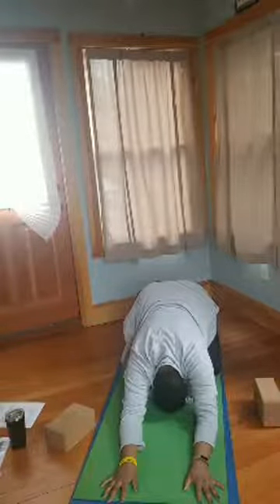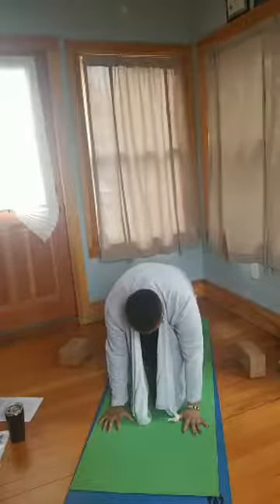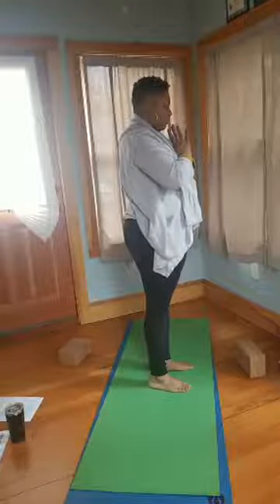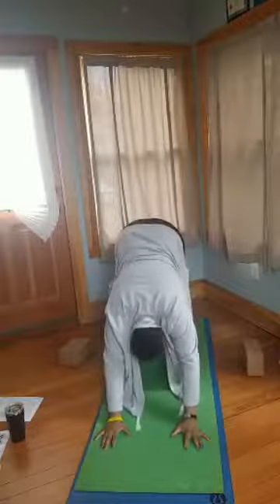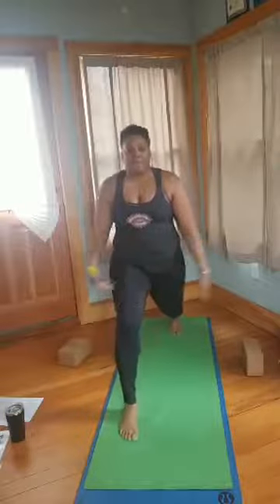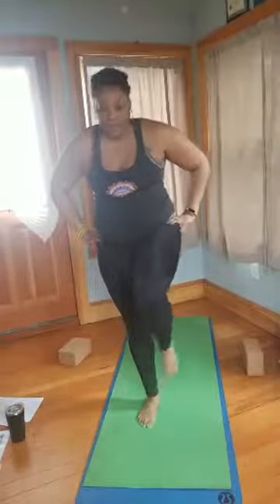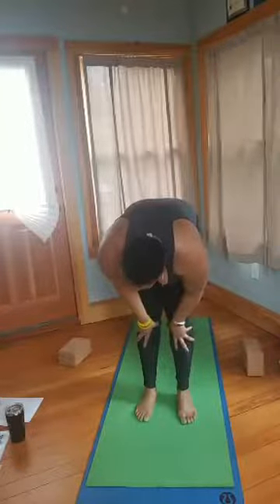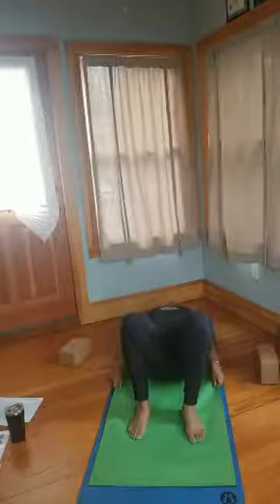Linda Wellness Warrior Yoga Class